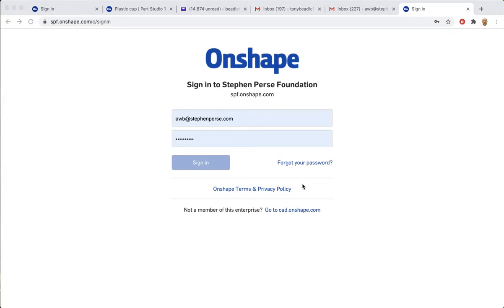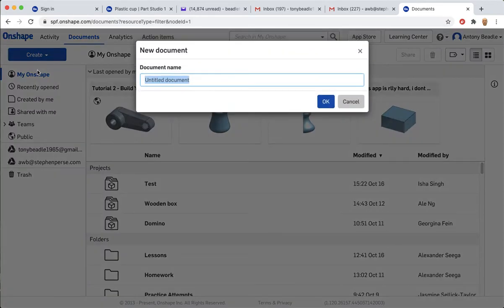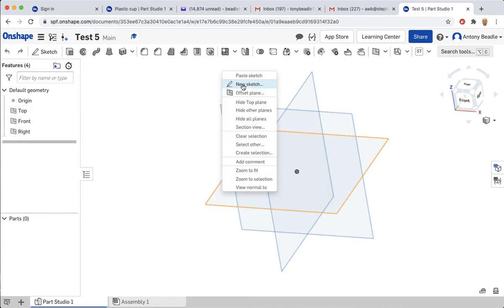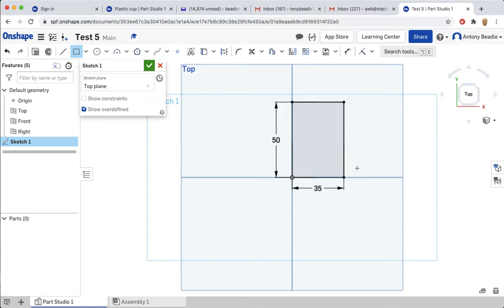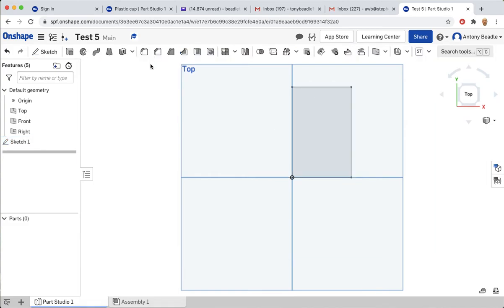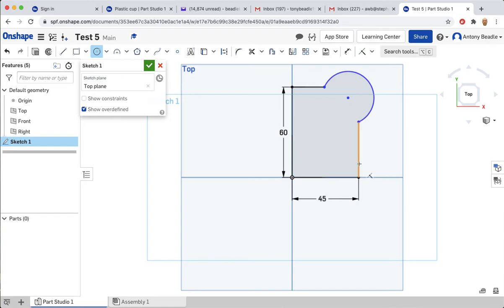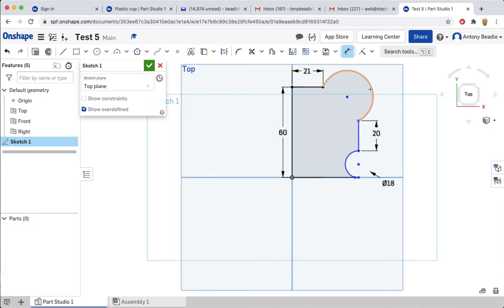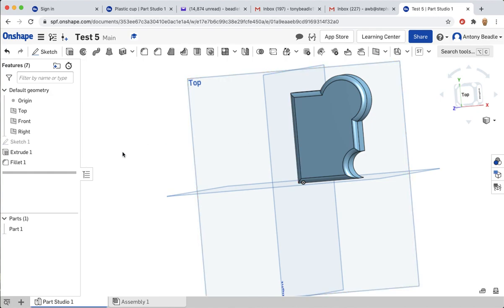Getting started in OnShape